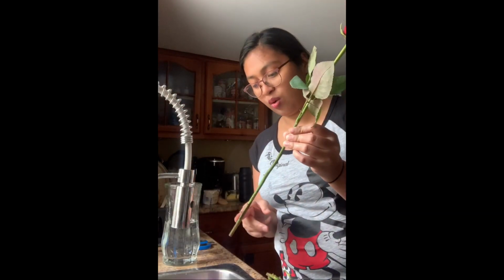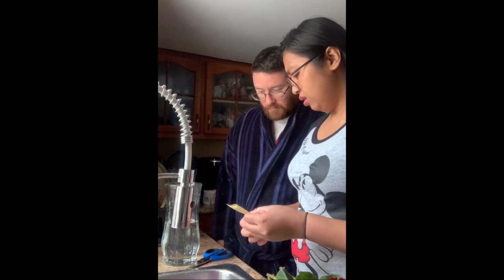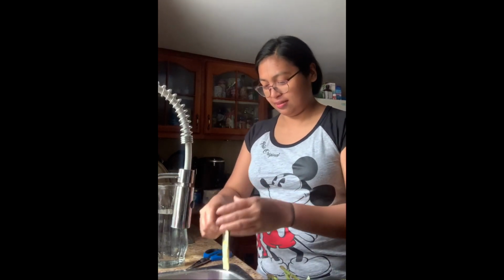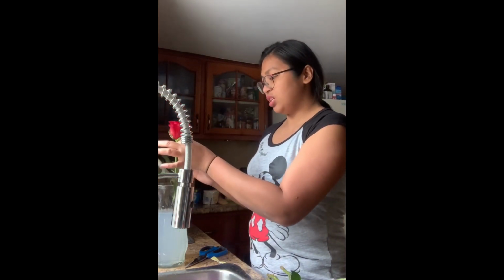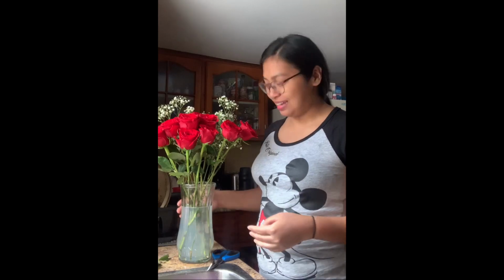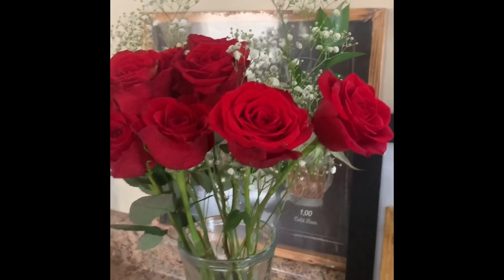Emotional Day | A Mother’s Day Special | FilipinaCanadian | The O’Connell Family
Hello guys! Welcome to our family channel vlog🥰
I’m an aspiring Filipina Vlogger! Small youtuber :)